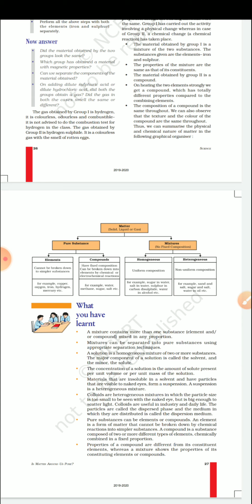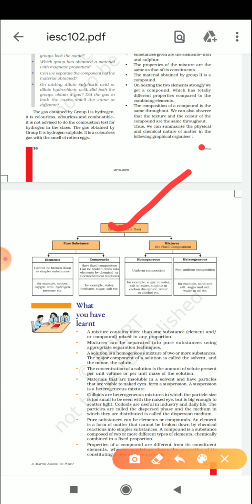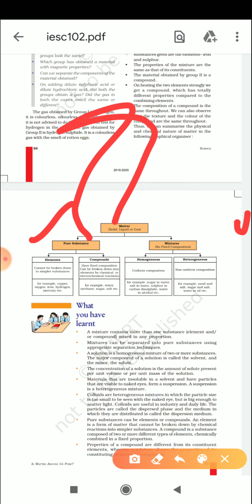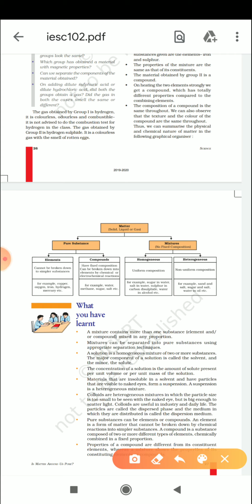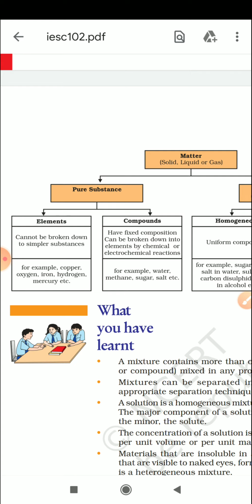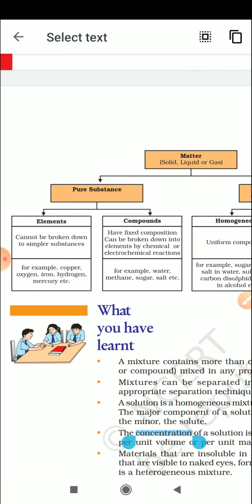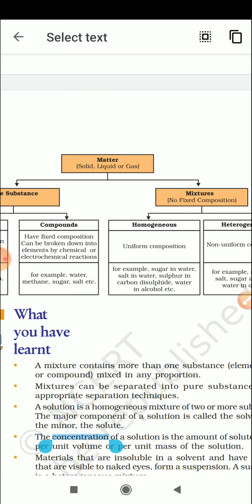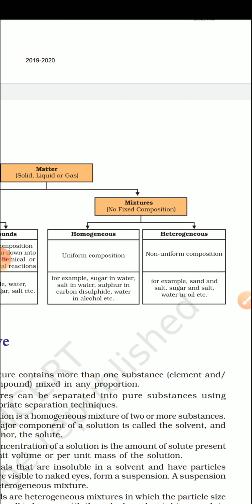Class 9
Flow chart